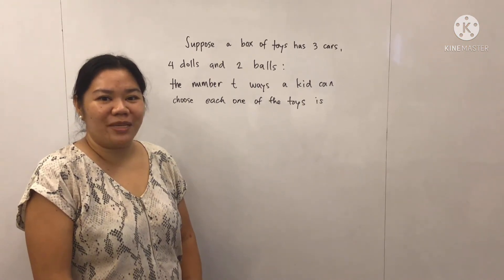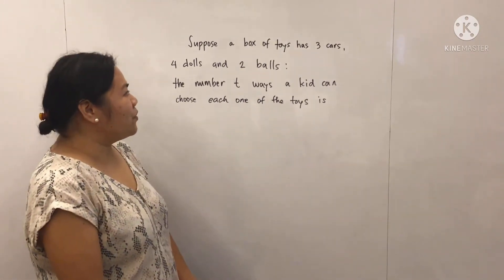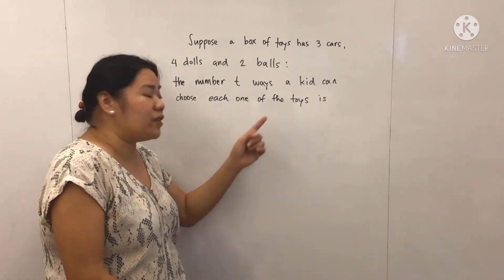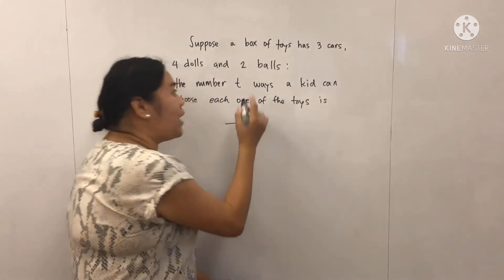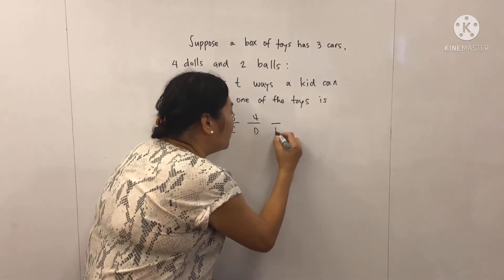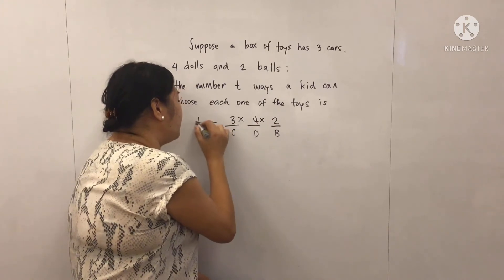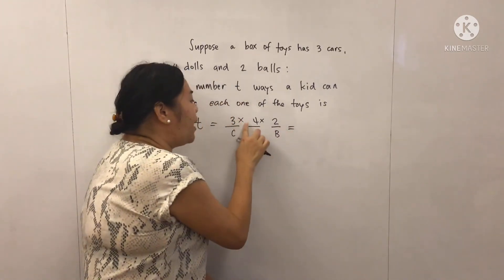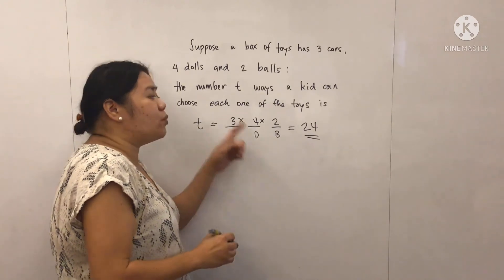Basic Counting Technique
Rule Principle 2